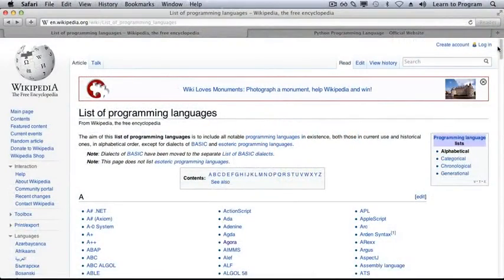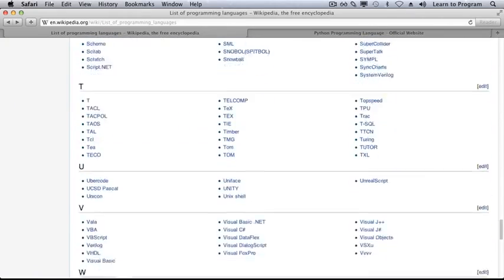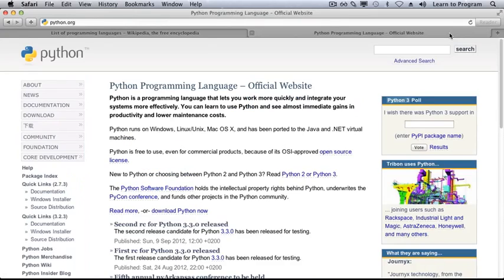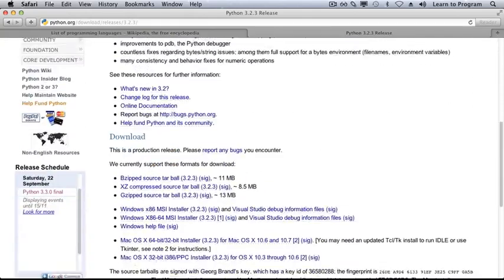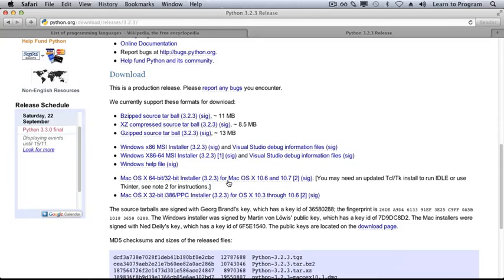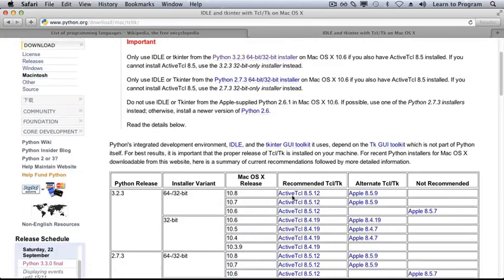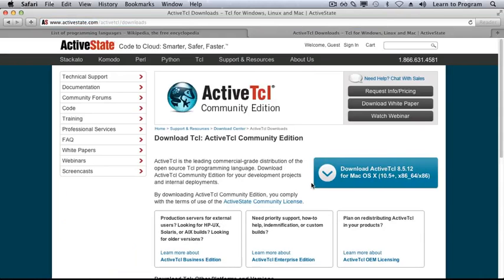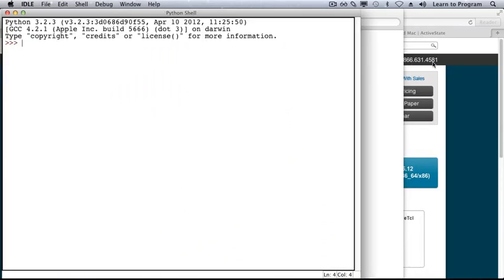2 - 2 - Getting Started Installing Python (246)